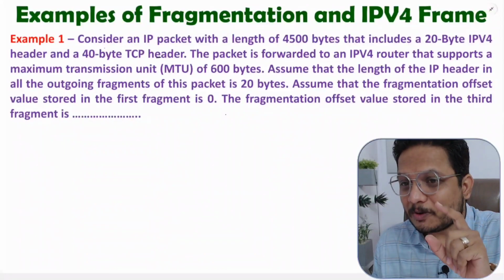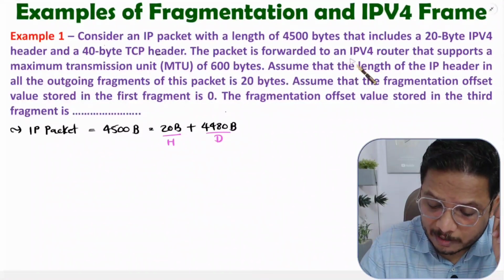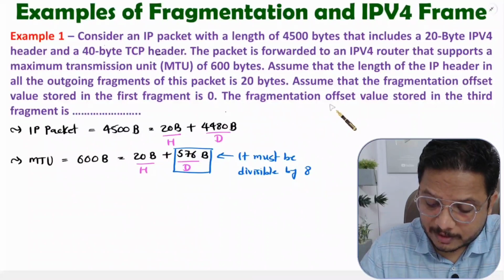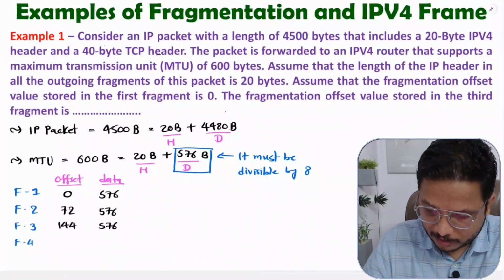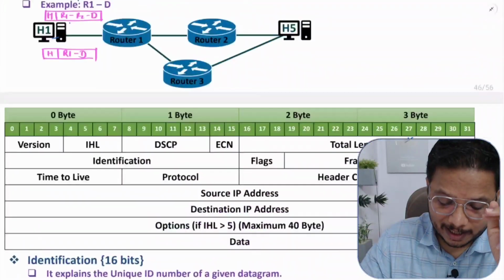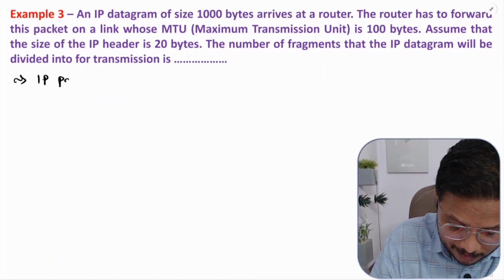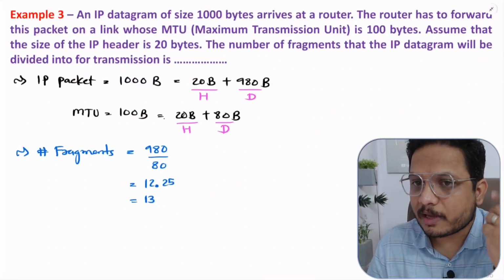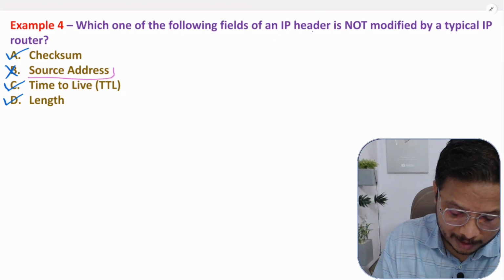Fragmentation and IPV4 Frame Examples in Computer Networks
Fragmentation and IPV4 Frame Examples in Computer Networks are explained with the following timecodes:

0:00 - Examples of Fragmentation and IPV4 Frame - Computer Network
0:47 - 1 Example
7:24 - 2 Example
9:20 - 3 Example
11:38 - 4 Example

Fragmentation and IPV4 Frame Examples in Computer Networks are explained with the following outlines:
0. Computer Network
1. Network Layer
2. Examples of Fragmentation and IPV4 Frame
3. Fragmentation in Network Layer
4. IPV4 Frame